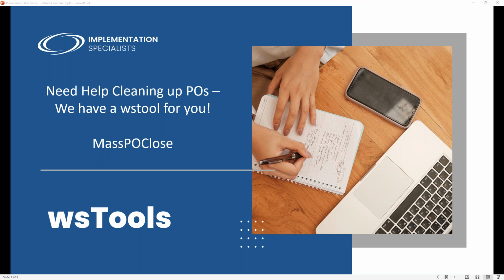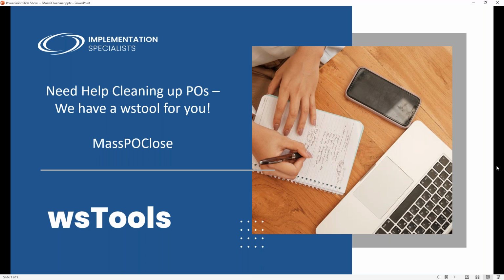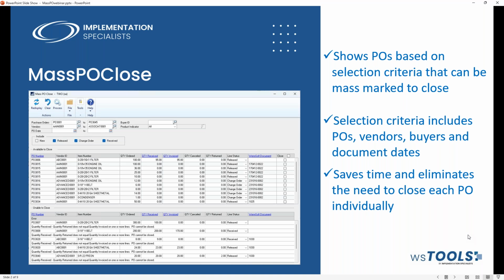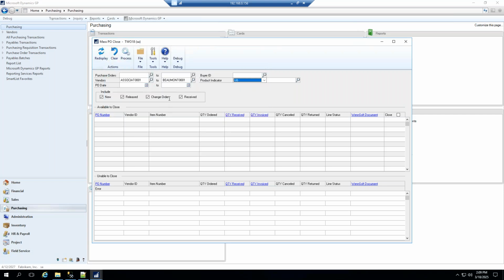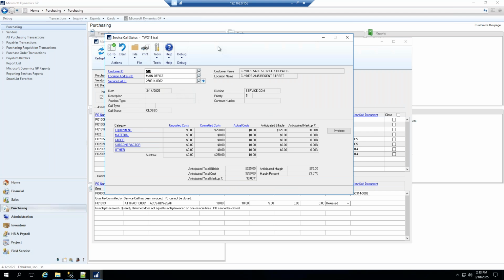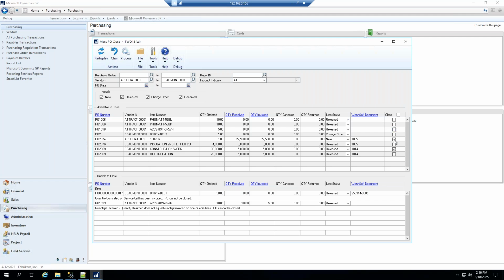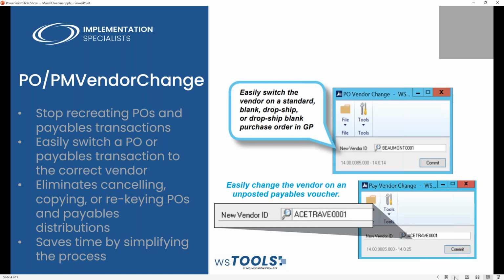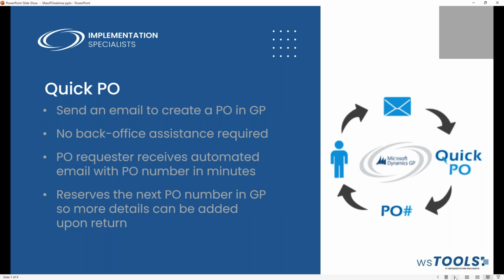Need Help Cleaning Up POs – we have the wstool for you!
Trying to keep up with your purchase orders may be a problem for you. MassPOClose can help you see if you have purchase orders that are several years old but are still outstanding. This tool can be used with Dynamics GP and with WennSoft Signature Service and Job Cost.